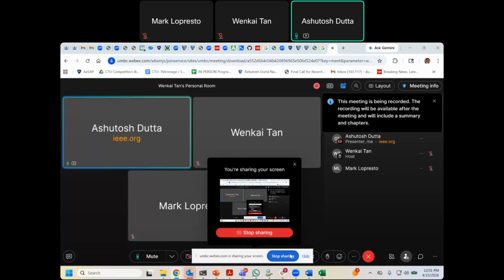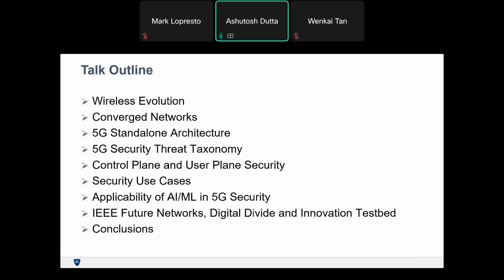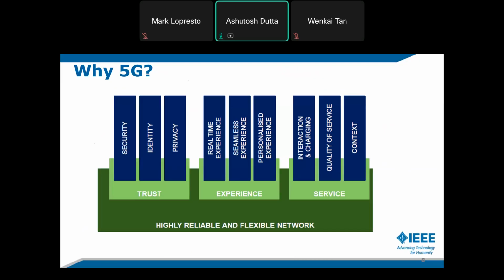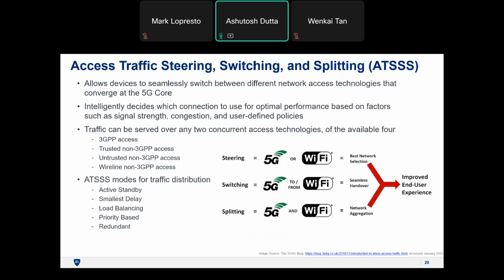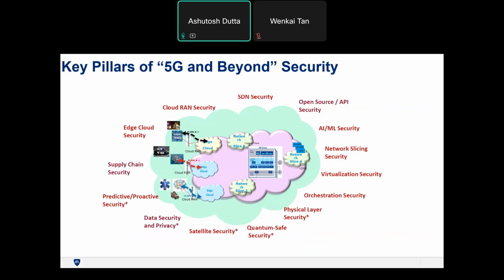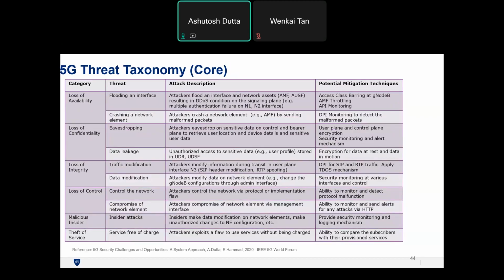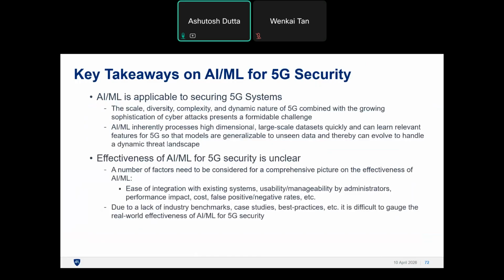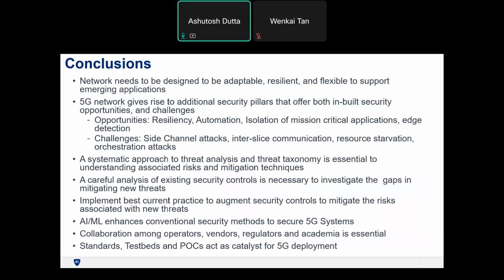[ACM Distinguished Speaker] AI and Machine Learning in Manufacturing - Prof. Ashutosh Dutta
An ACM Distinguished Speaker Talk given by Prof. Ashutosh Dutta at Univ of Maryland, Baltimore County on 4/10/2026.